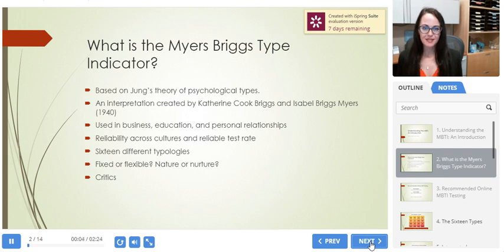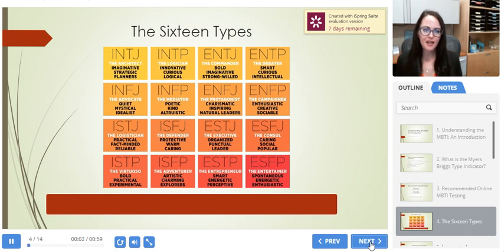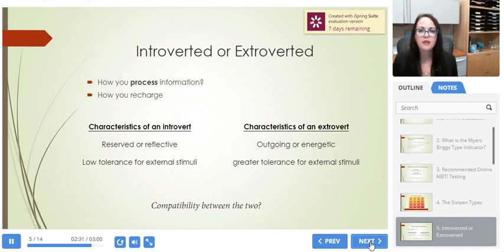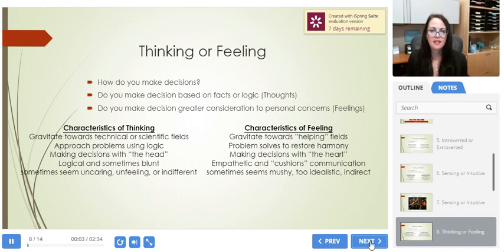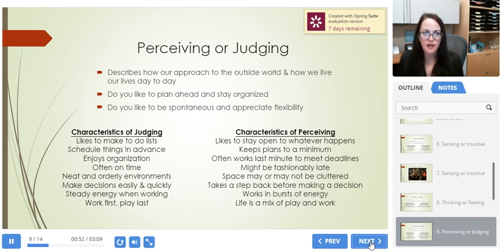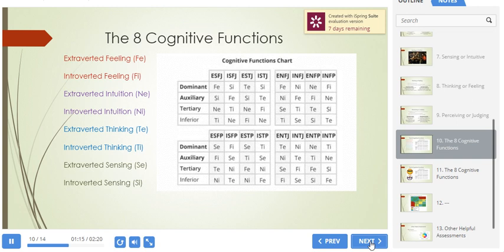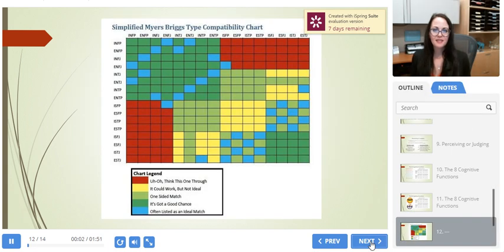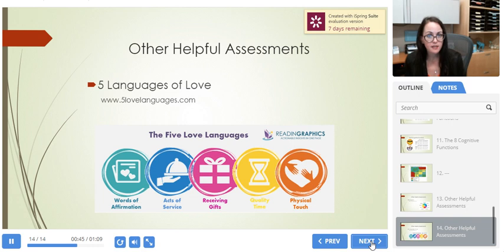Understanding the MBTI - An Introduction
An overview of the Myers Briggs Type Indicator (MBTI) including a discussion on the different dichotomies, the eight cognitive functions, and compatibility between the 16 different types.